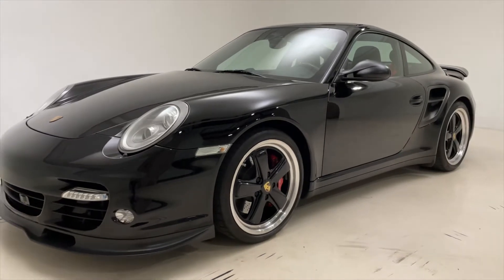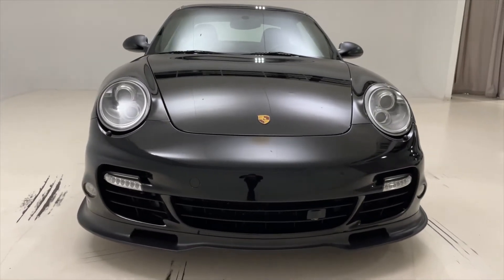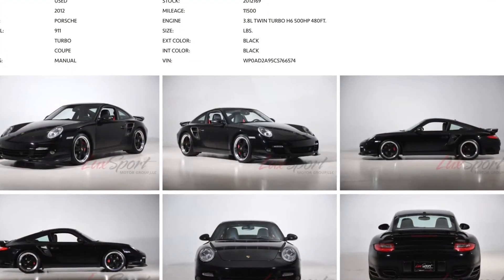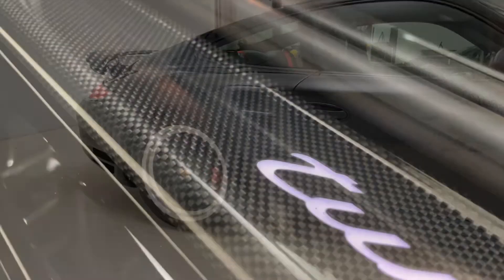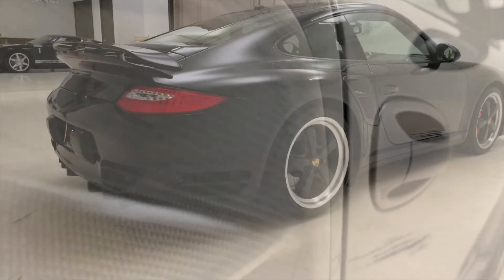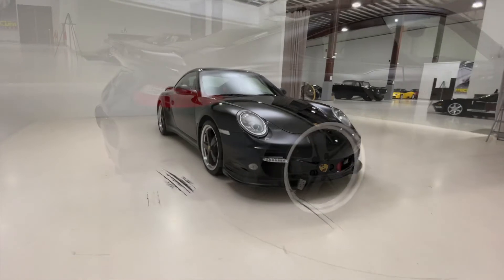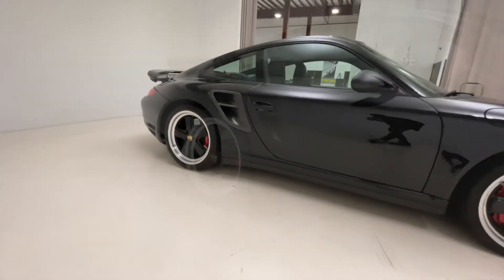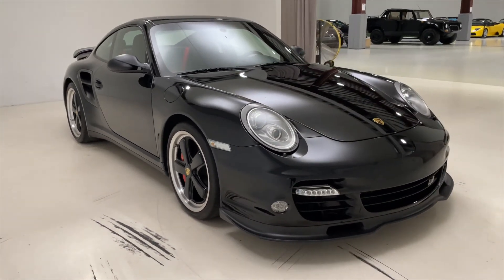2012 Porsche 911 Turbo - For Sale! - Luxsport.com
TYPE: USED
YEAR: 2012
MAKE: PORSCHE
MODEL: 911
TRIM: TURBO
BODY: COUPE
TRANS: MANUAL
STOCK: 2012169
MILEAGE: 11500
ENGINE SIZE: 3.8L TWIN TURBO H6 500HP 480FT. LBS.
EXT COLOR: BLACK
INT COLOR: BLACK
VIN: WP0AD2A95CS766574